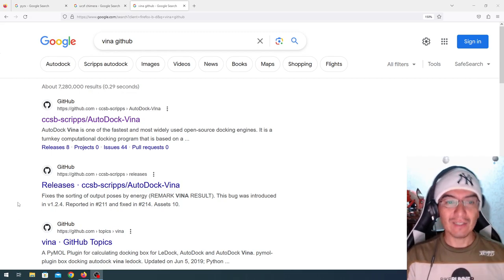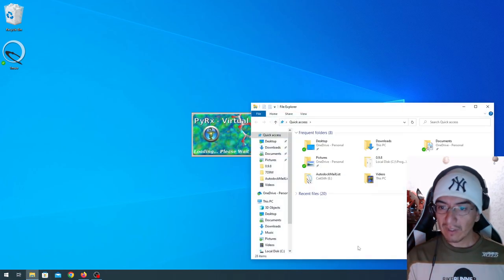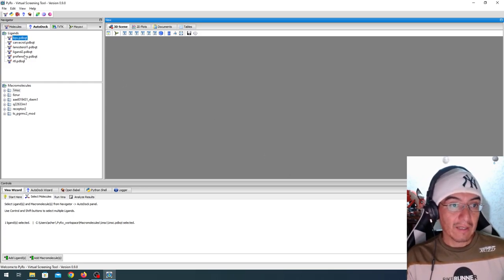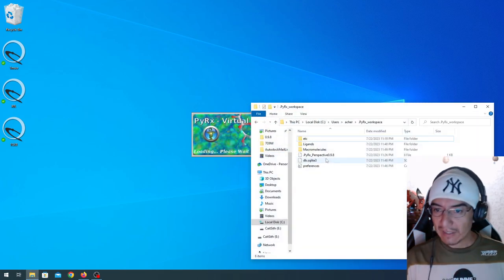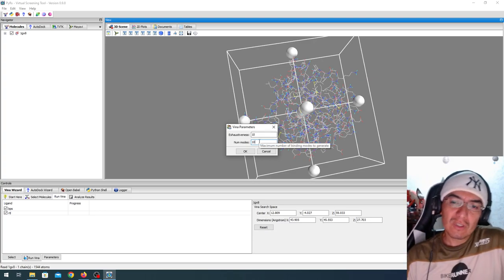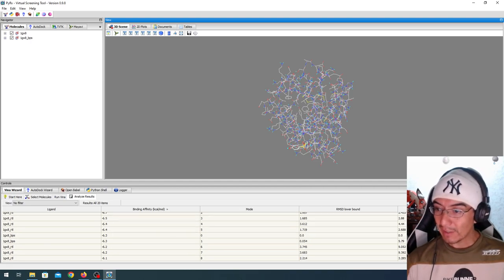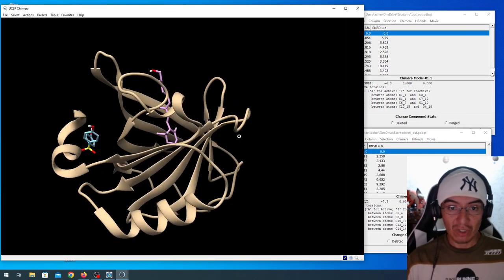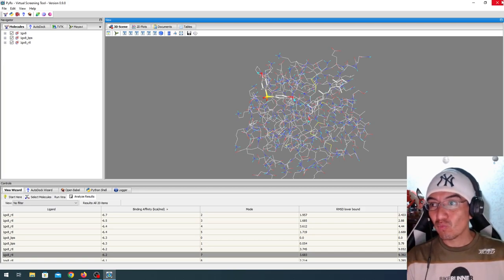So, what can PyRx do for you in terms of docking? (On Windows 10)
PyRx is a GUI interface capable of running Vina docking for novices.
It runs the preparation of both ligands and receptors. It allows for the interactive preparation of the docking grid and virtual screening of multiple ligands.
Results can be analyzed on UCSF Chimera.